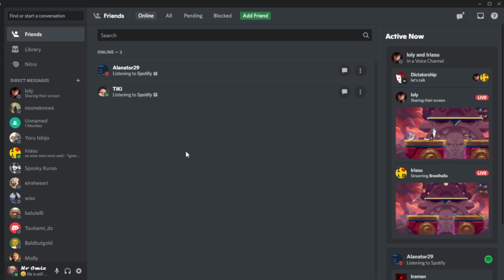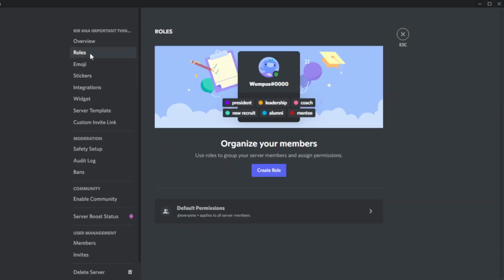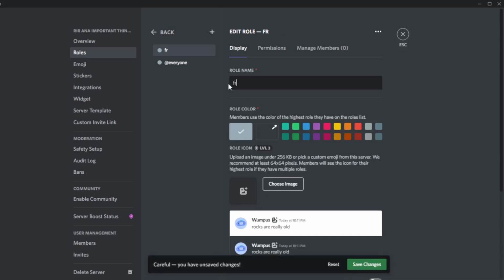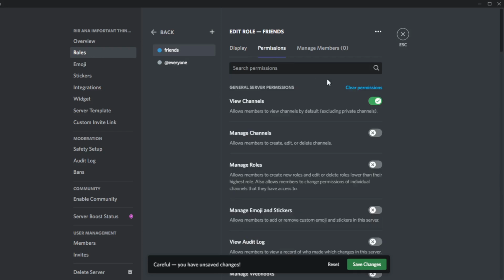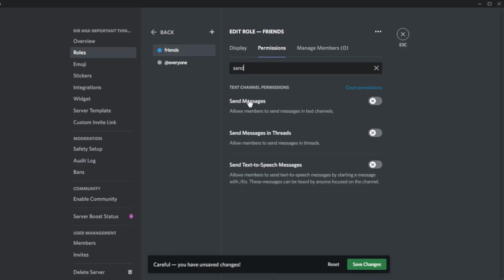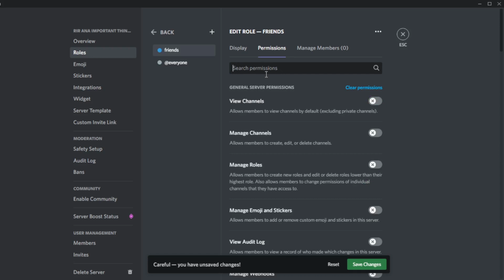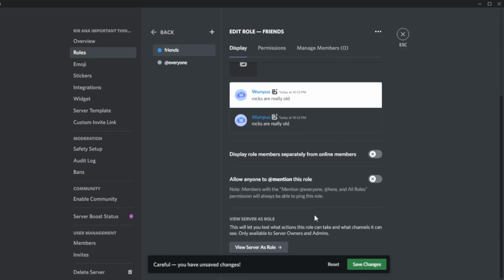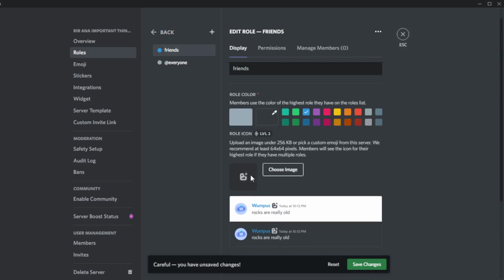How To Add Roles On Discord Server Tutorial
Today I show how to add roles on discord server tutorial,discord tutorial,how to add roles on discord,how to setup a discord server,add roles on discord server,discord server tutorial,discord roles tutorial